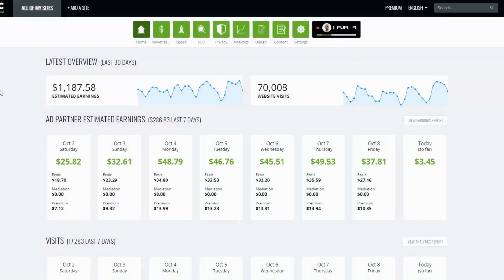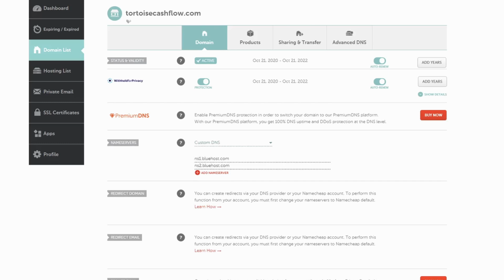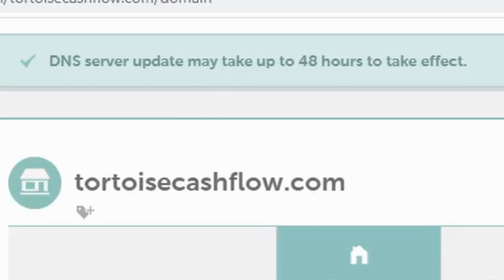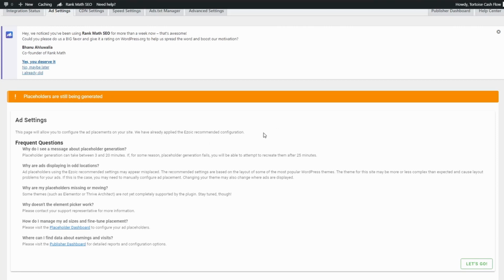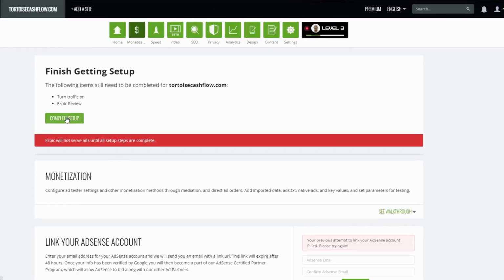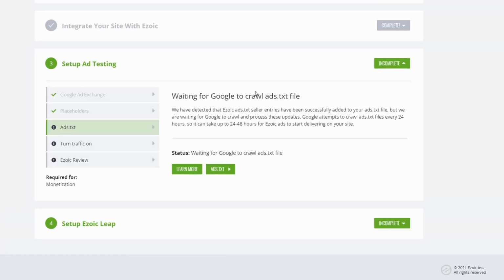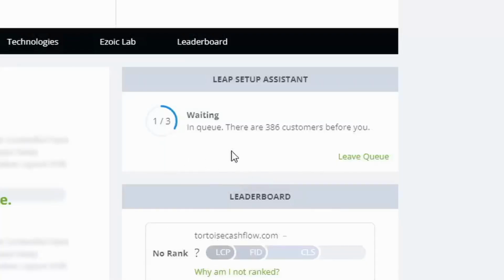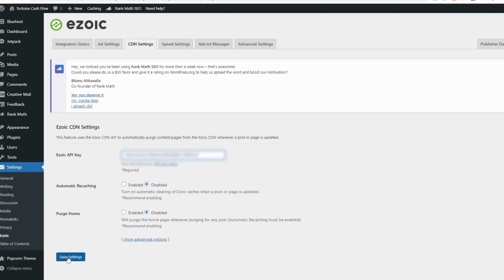How to Setup Ezoic Ads in 5 Minutes | Beginners Guide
How to set up Ezoic ads in 5 minutes? It's quite easy with the new Ezoic plugin feature. Fill in a few pieces of information, click a few buttons, wait a few days and BOOM, ads are up and money is rolling in.

Mic Stand
Gaming Chair
Like my spreadsheet? Here's a blank copy!